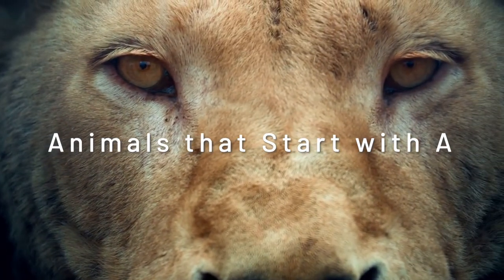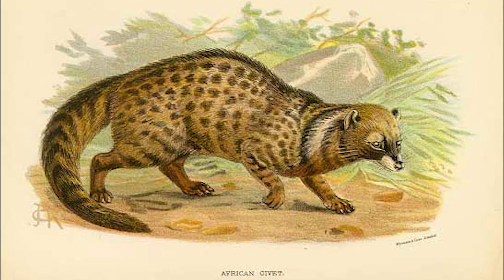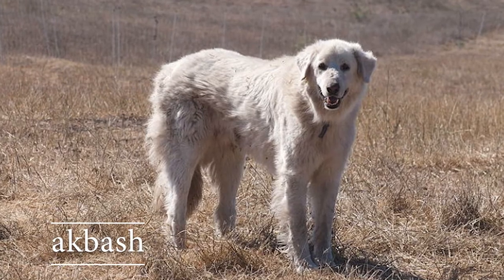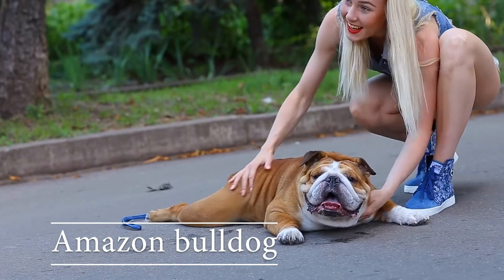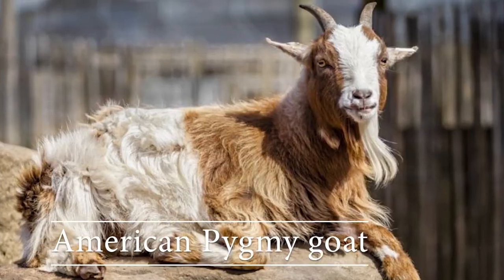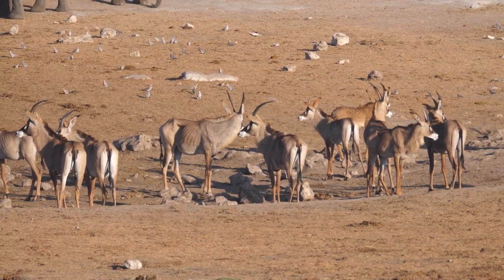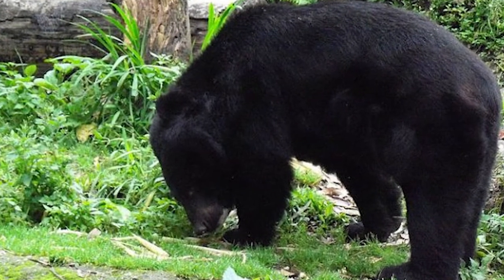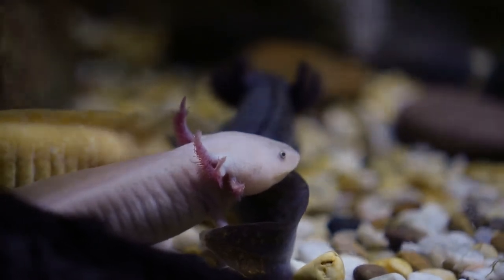Animals that Start With The Letter A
A-Z Animals tracks 78 different animals that start with the letter A, from aardvark to aye aye. The most popular animal that starts with A is the Arctic Fox, the least popular is the African Elephant. Some fun facts about A name animals are:

The African Penguin is the only species of penguin in Africa
Despite being a popular freshwater aquarium pet, the Axolotl is one of the most difficult animals to find naturally as it’s only found in one complex of lakes near Mexico City.
The Amur Leopard may be the rarest big cat on earth